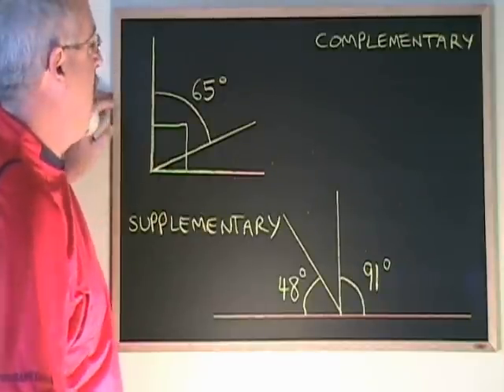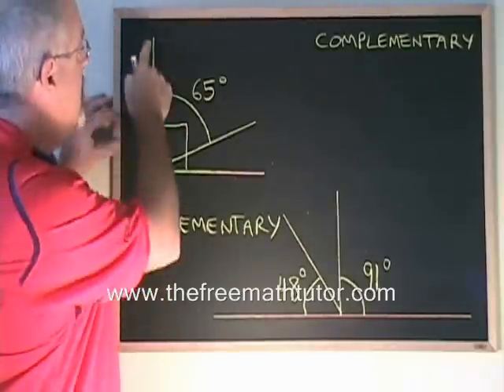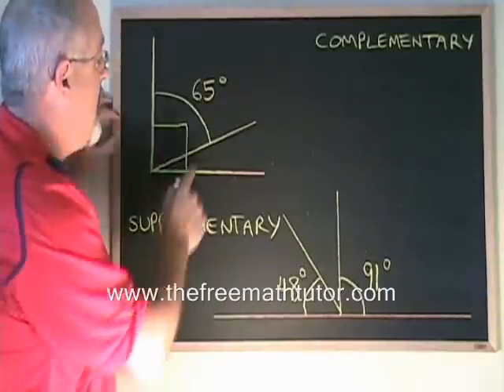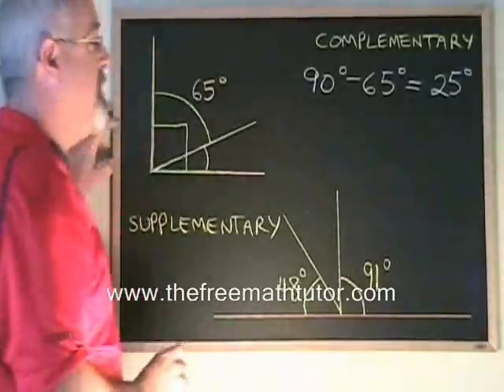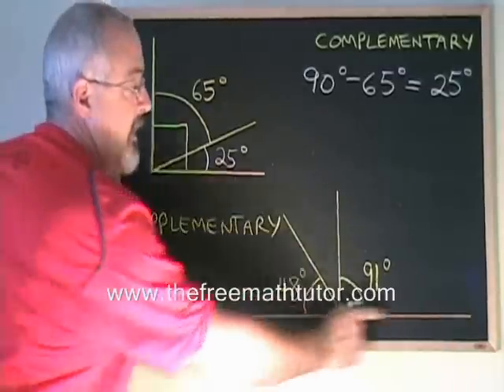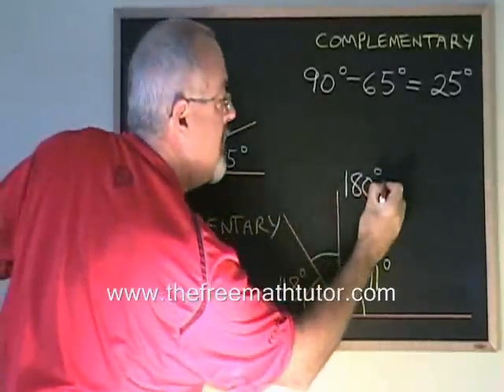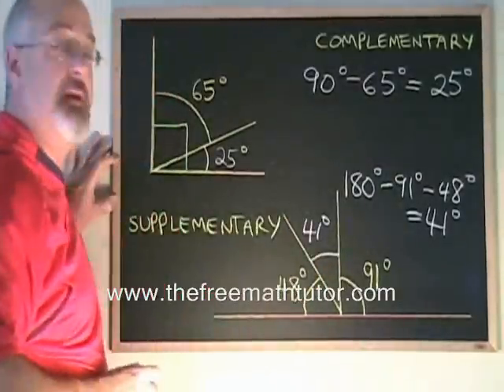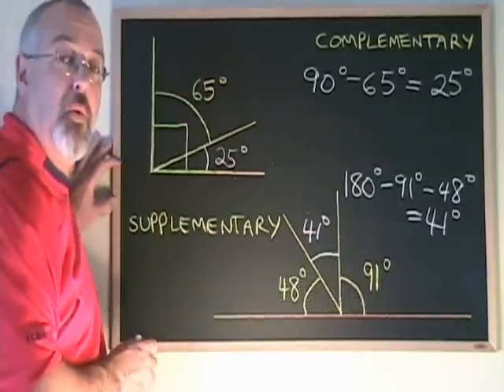Complementary and Supplementary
This video illustrates how to apply the Complementary rule and the Supplementary rule to find measures of angles in Geometry situations. For many more instructional Math videos, as well as exercise and answer sheets, go to: